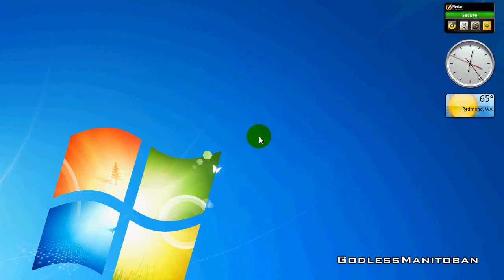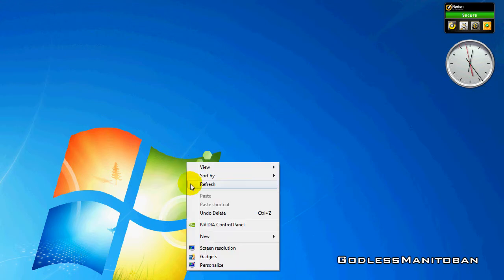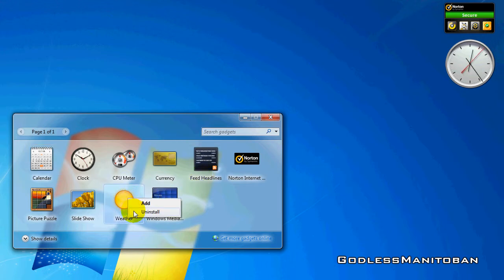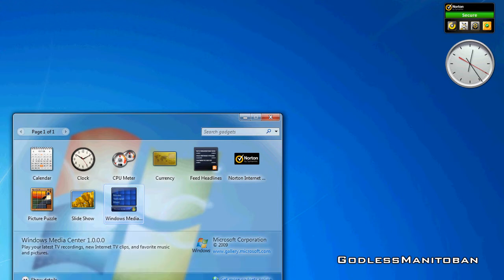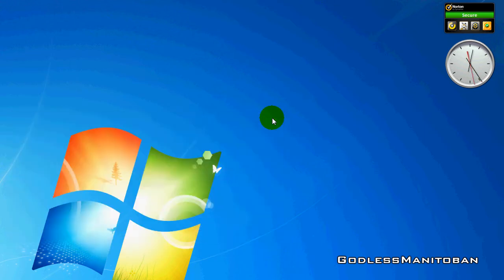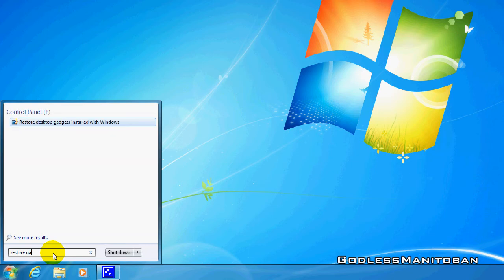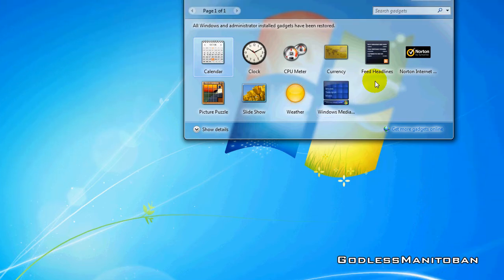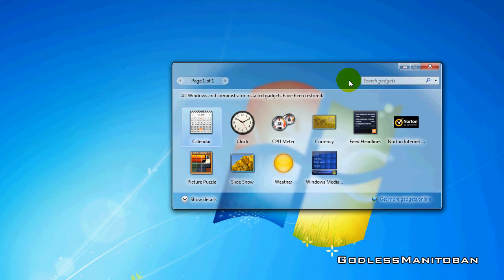Restore Windows 7 Gadgets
This works with Windows 7 installed Gadgets only.